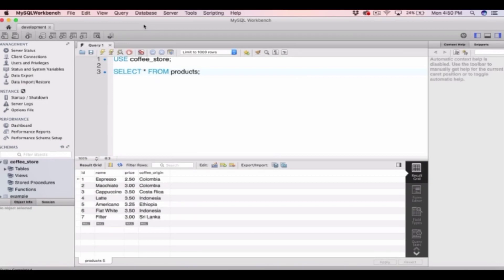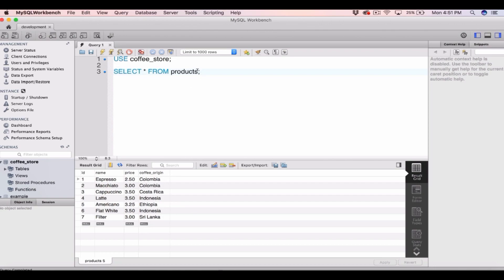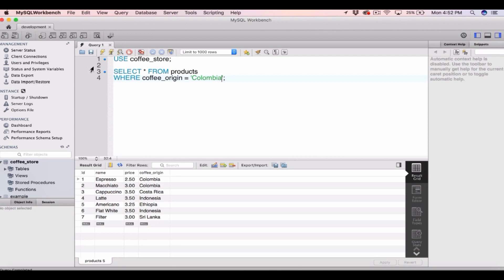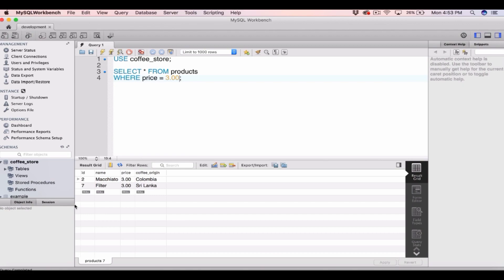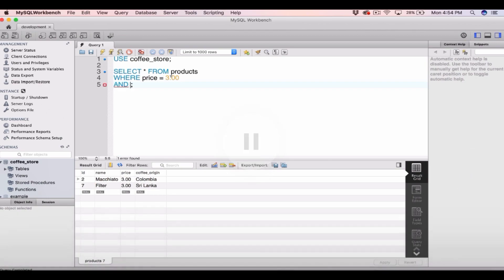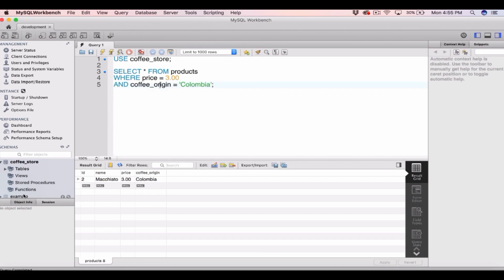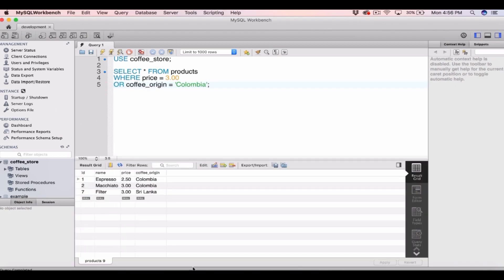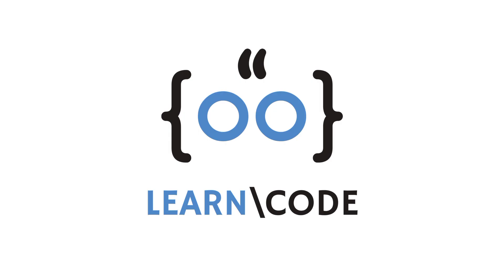Where Clause | Selecting from Tables | SQL from Beginner to Expert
Welcome to our comprehensive course, "Introduction to Database SQL and MySQL | SQL for Beginners"!

Are you eager to dive into the world of databases and gain a solid understanding of SQL and MySQL? Look no further! This course is designed specifically for beginners who want to learn the fundamentals of SQL and how to utilize MySQL as a powerful database management system.

This course takes you on a step-by-step journey, starting with the basics of databases and SQL. You'll learn essential concepts such as data types, tables, and queries, enabling you to interact with databases effectively. We'll then dive deeper into MySQL, one of the most popular and widely used relational database systems.

But it doesn't stop there! We'll guide you through the process of designing databases and teach you about normalization and establishing relationships between tables. With this knowledge, you'll be able to create well-structured databases that efficiently handle complex data.

Moreover, we'll explore the world of data analysis using SQL. Discover how to write powerful SQL queries to retrieve, filter, and manipulate data, empowering you to derive valuable insights and make data-driven decisions.

Whether you're an aspiring data analyst, developer, or simply curious about databases, this course will equip you with the skills you need to succeed. Our engaging tutorials, hands-on exercises, and practical examples ensure a dynamic learning experience.

Don't miss out on this opportunity to unlock the power of SQL and MySQL.